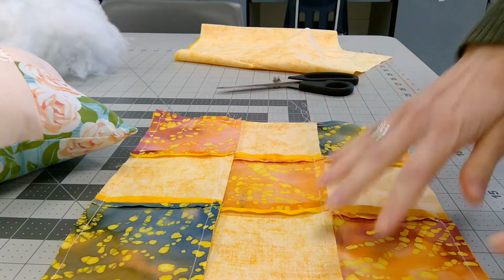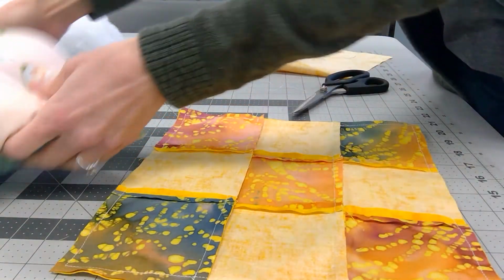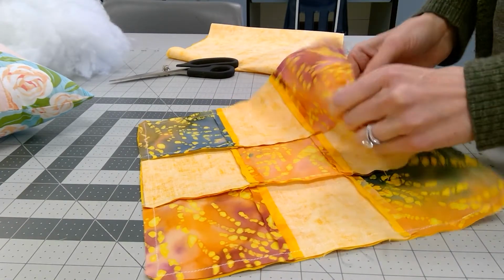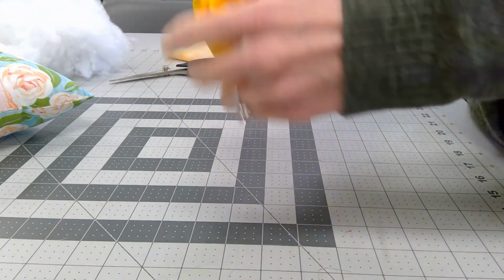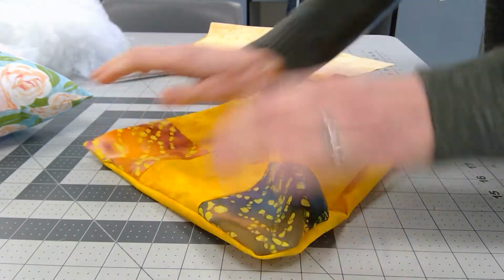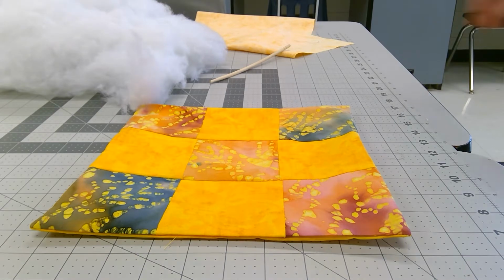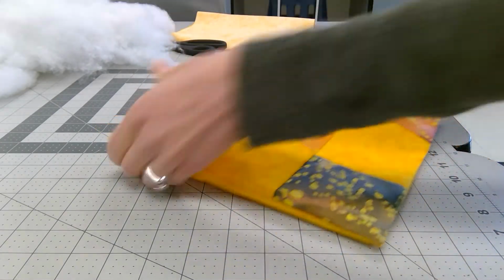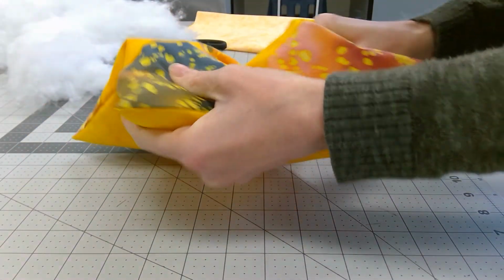Clipping and filling